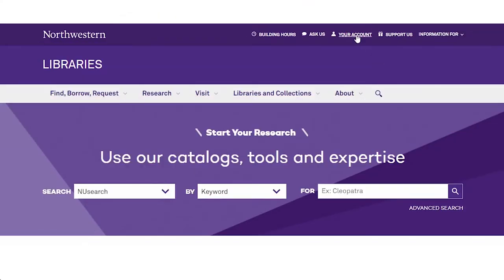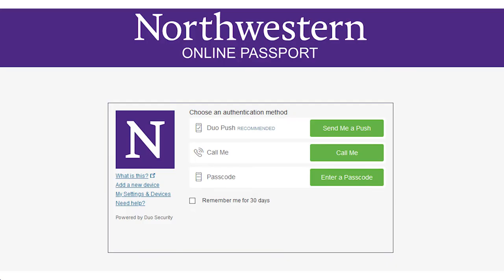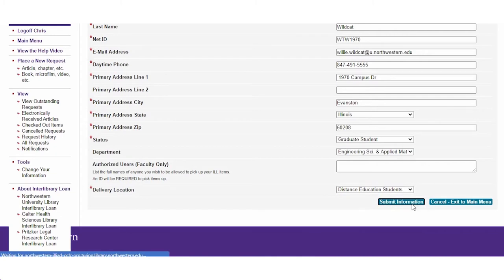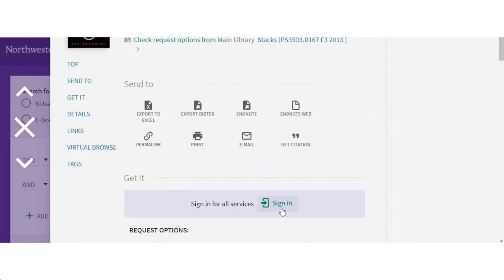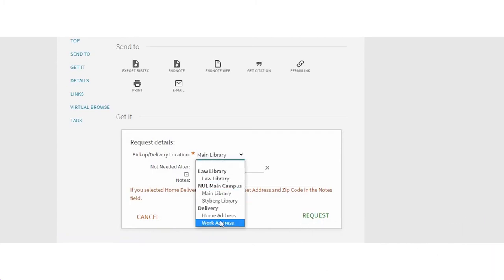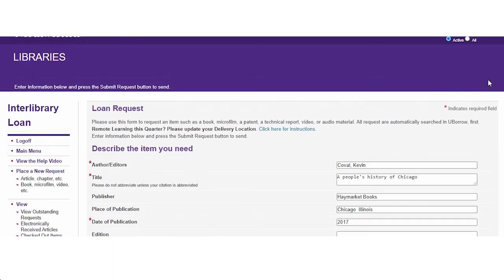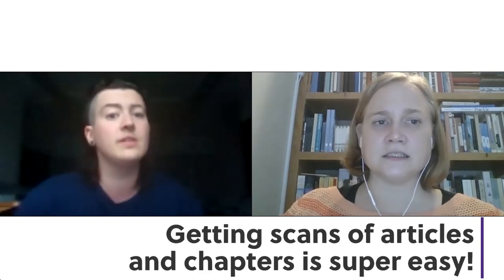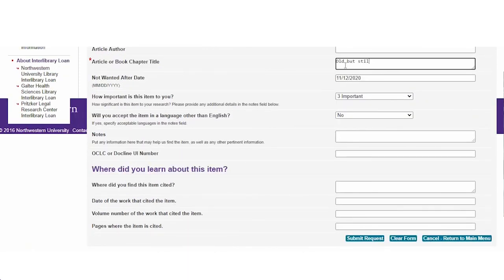Getting Things From Your Library: We've Got You Covered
A quick walk through through the most common questions about getting things from your library at Northwestern: your library accounts, getting books, interlibrary loan and getting scans of book chapters and articles.